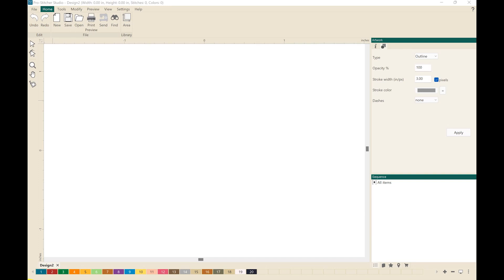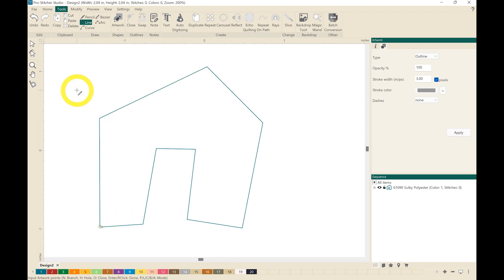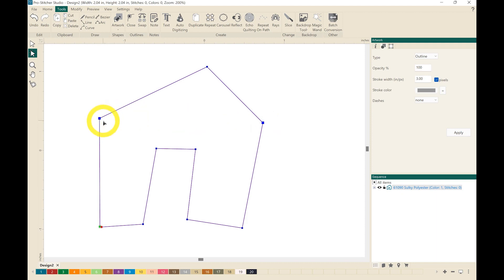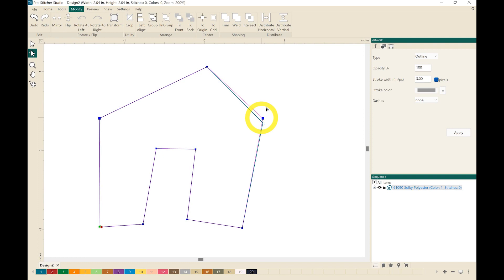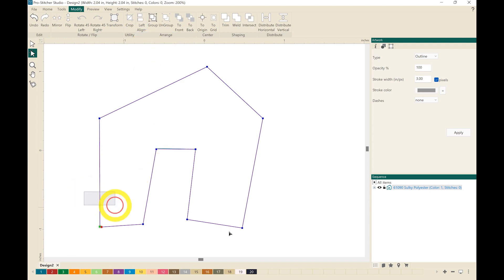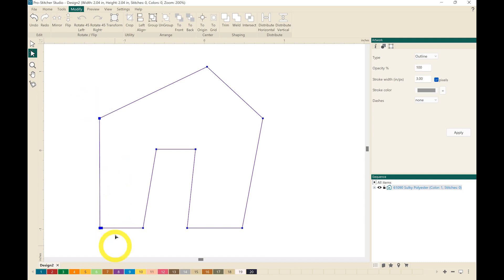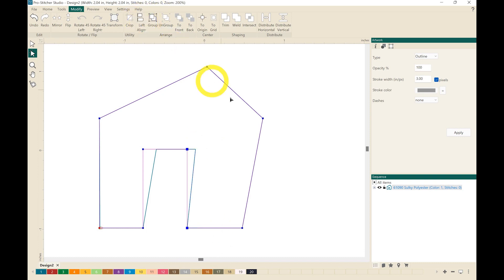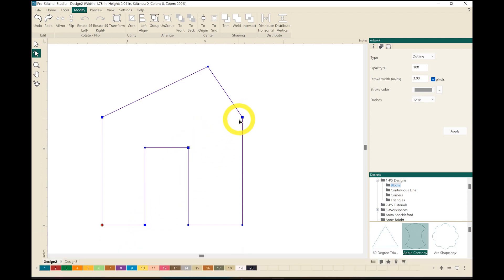PS Designer Tutorials - Align Tool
In the Pro-Stitcher Designer vector-based software, which can easily create digital quilting designs, we'll show you how to use the align tool to perfectly match-up and lock anchor points/nodes.